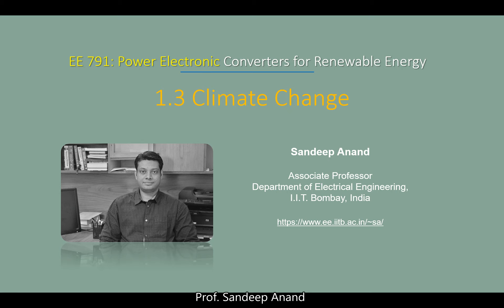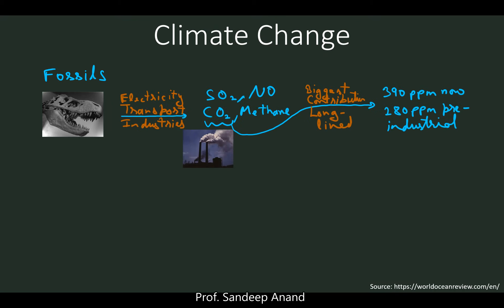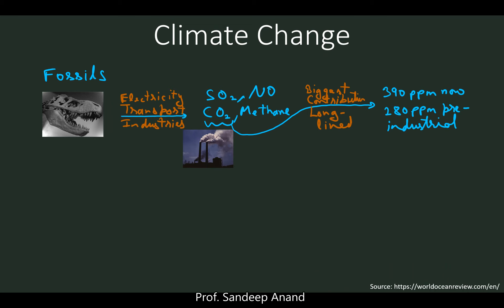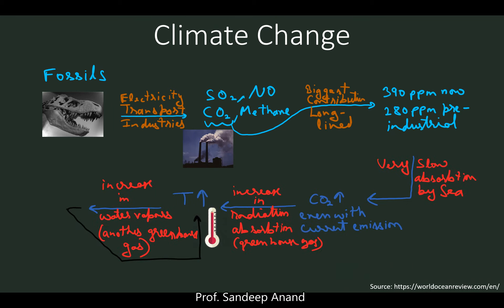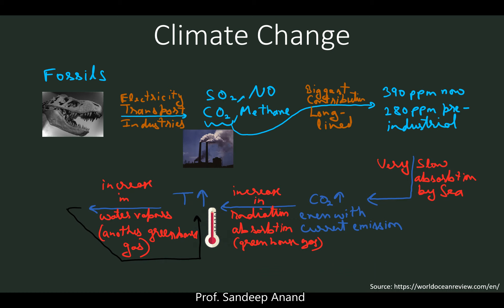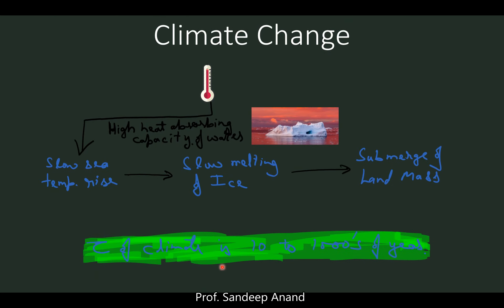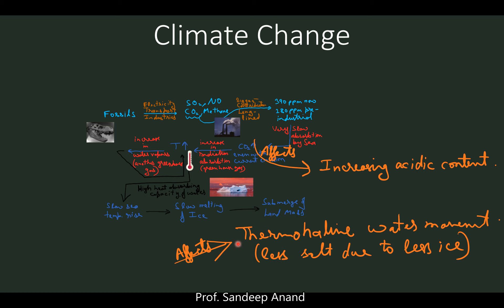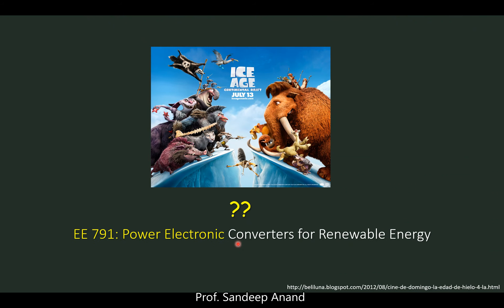1.3 Climate Change